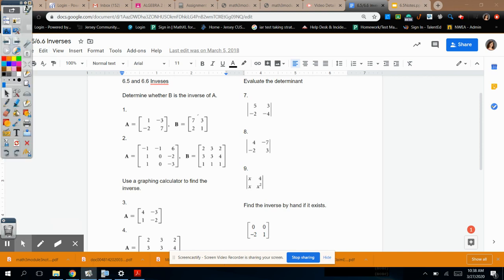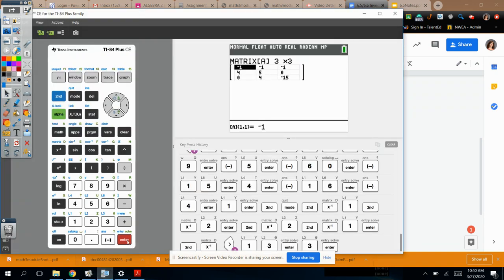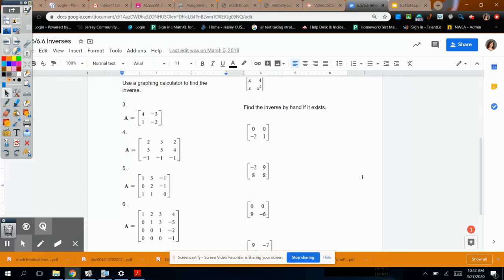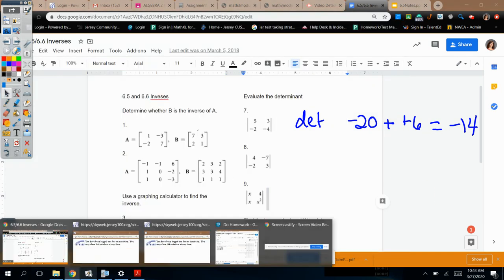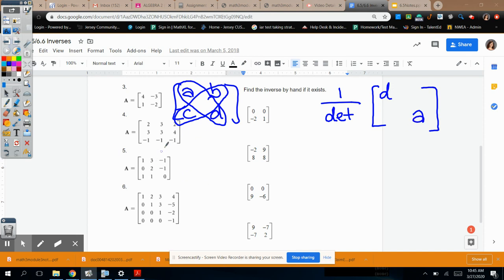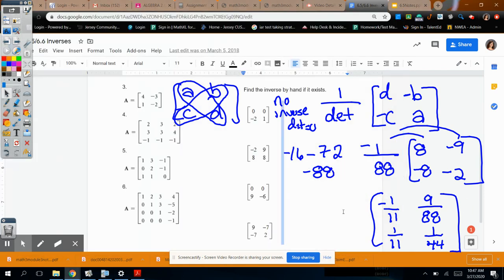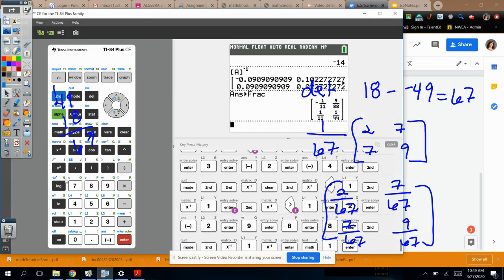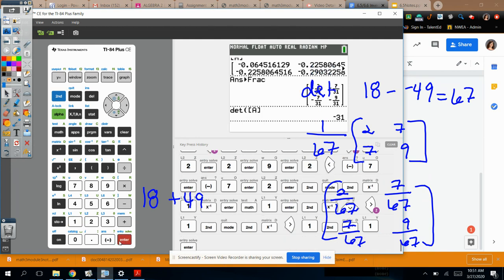determinants and inverses notes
I messed up the last problem. I am sorry.